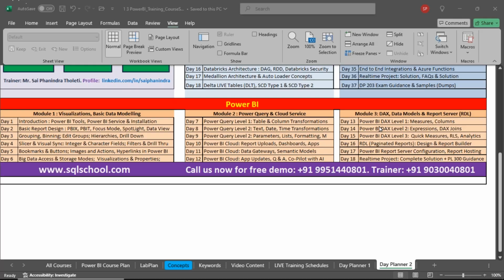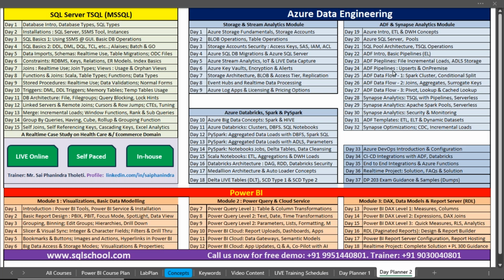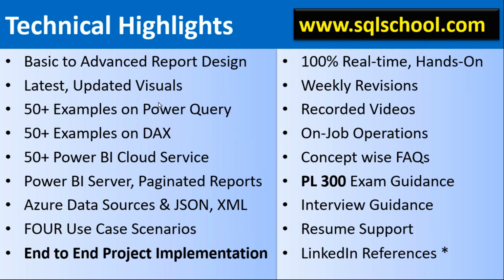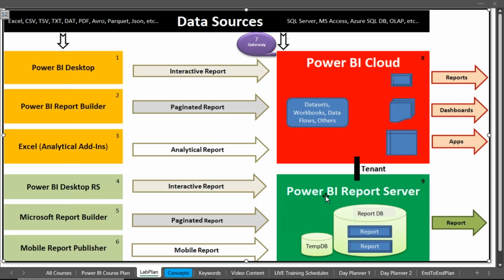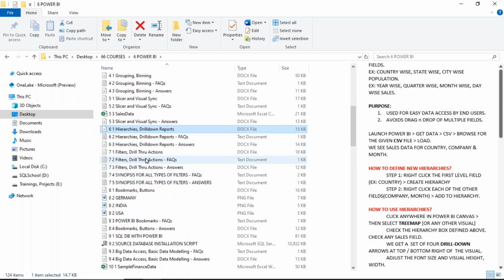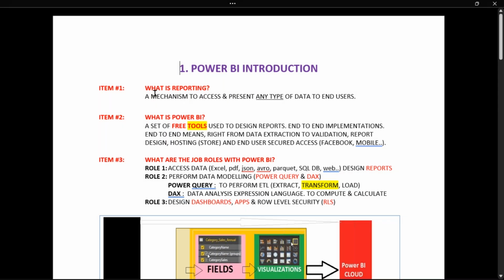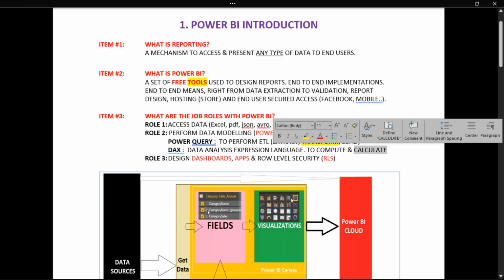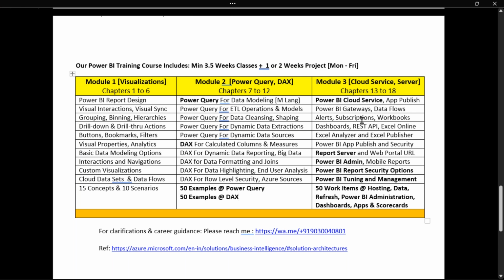Power BI Trainings from SQL School I